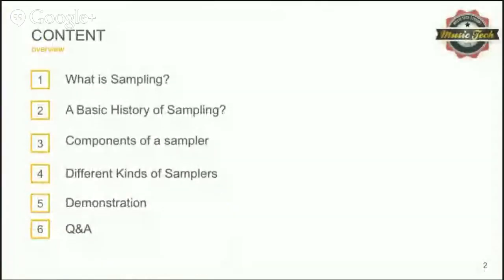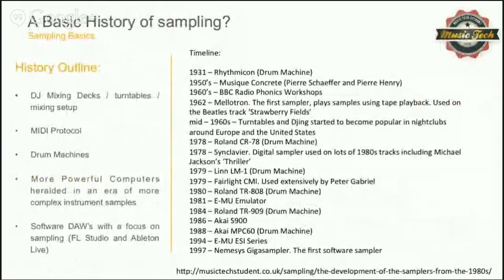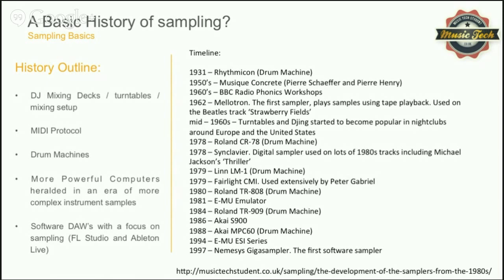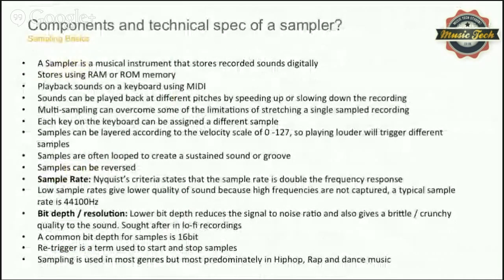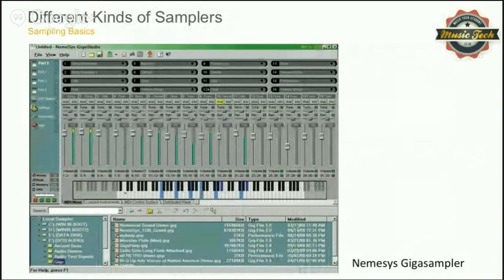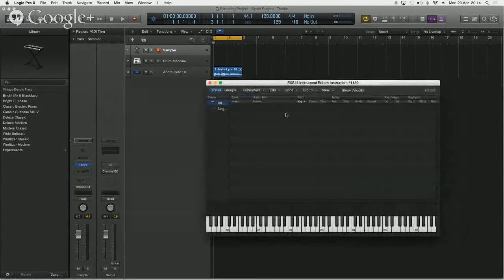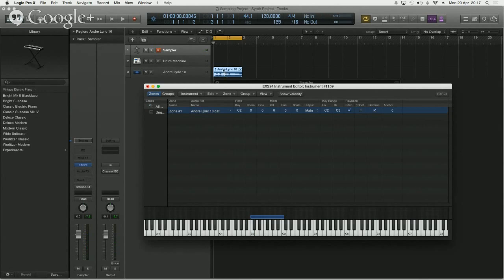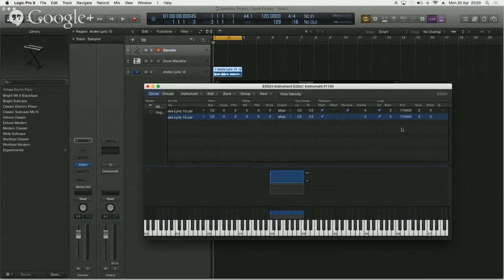Music Tech Sampling Basics Series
In this music tech webinar was start looking at the in-depth subject of sampling